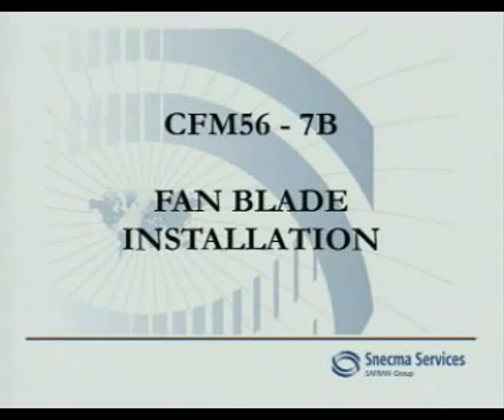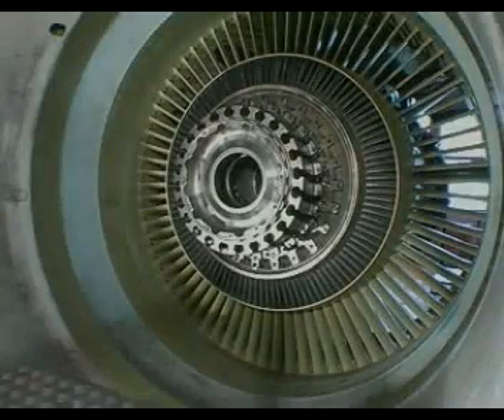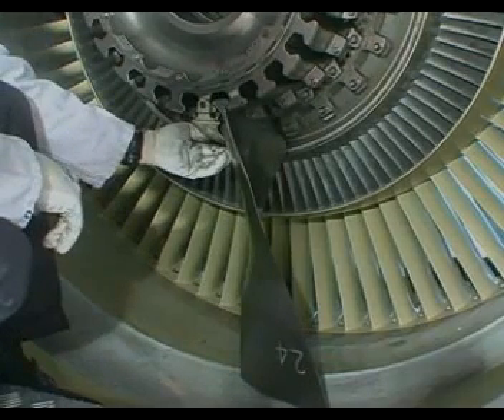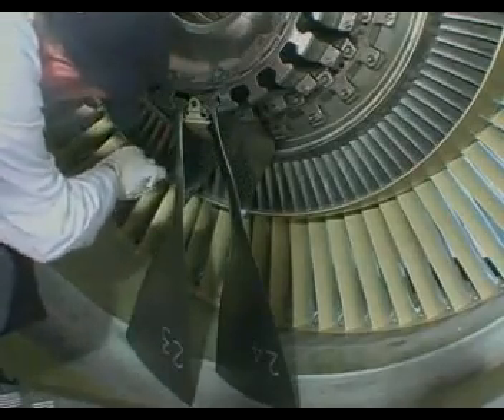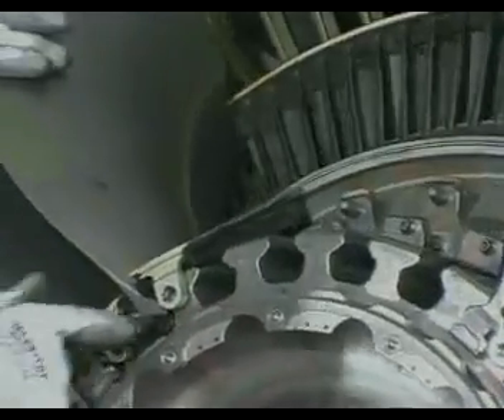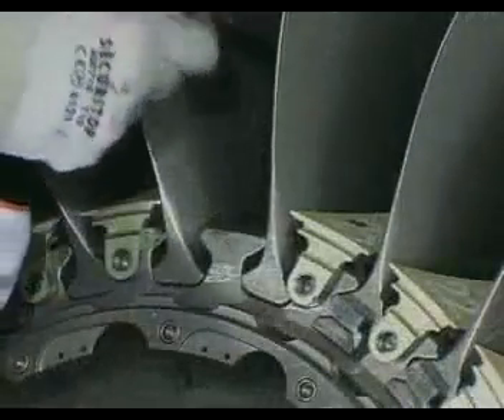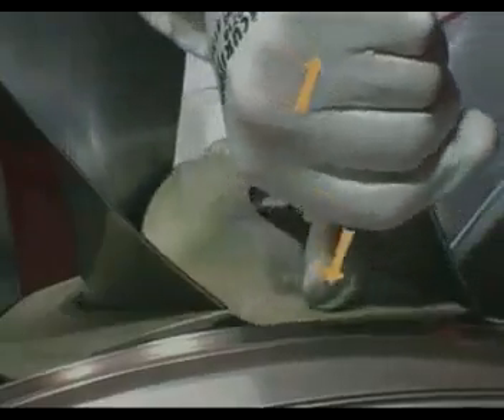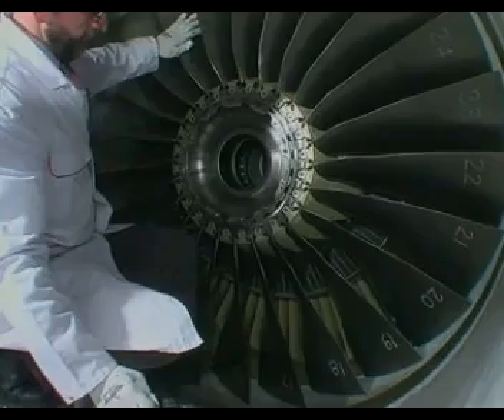Boeing 737 CFM56 7B Fan Blade Installation